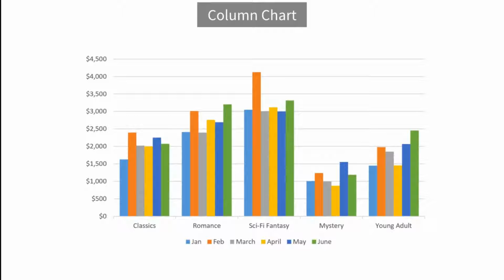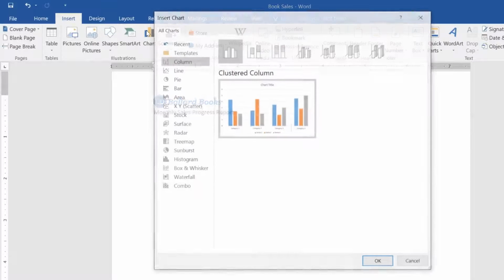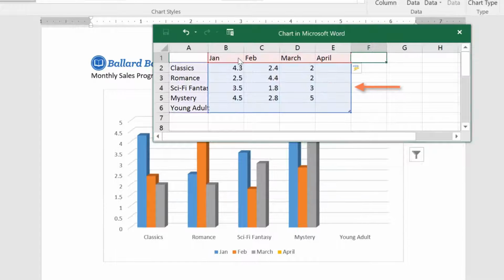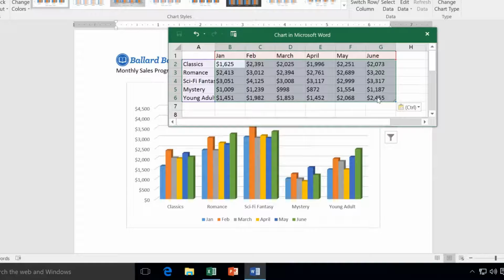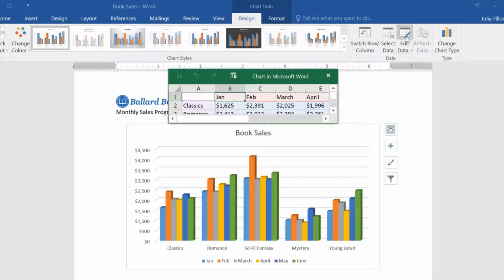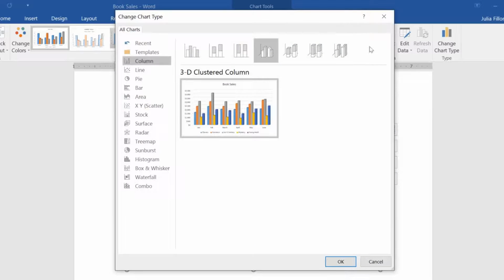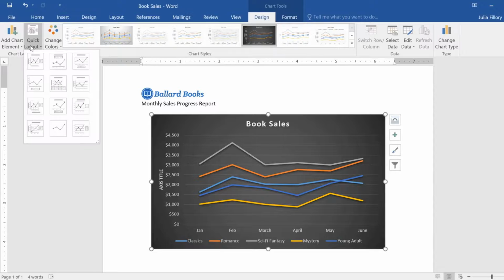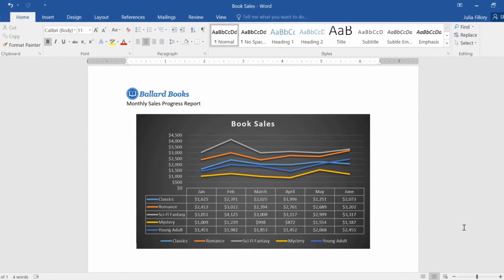Word Charts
Charts in Microsoft Word